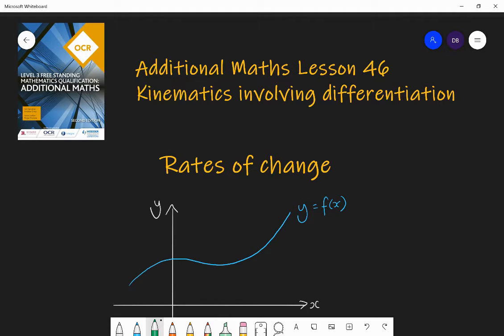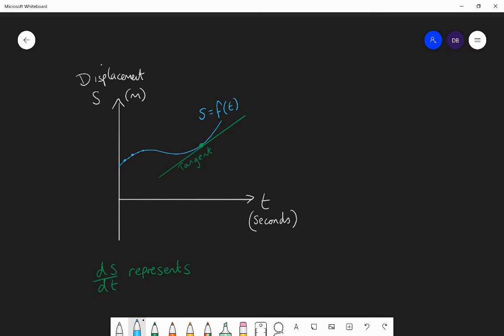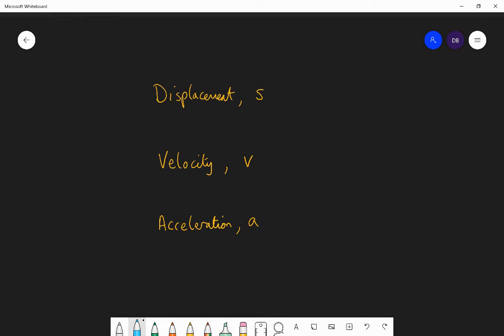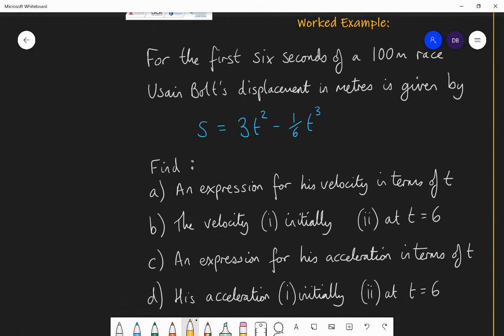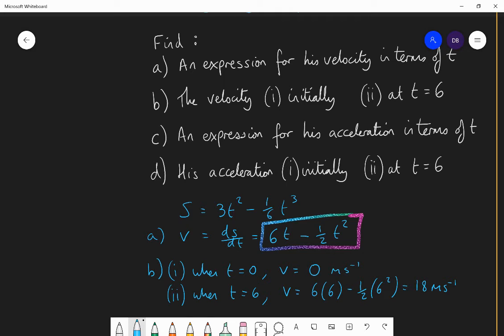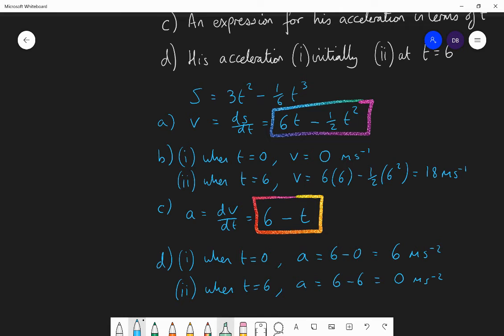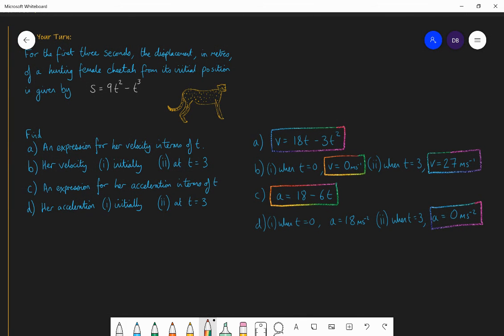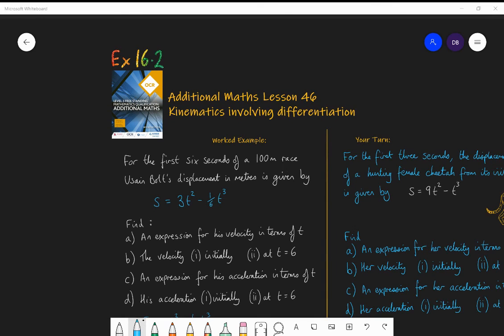46. Kinematics differentiation problems. Additional Mathematics OCR FSMQ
In this video we learn when to use differentiation to solve problems where we need to find the velocity or acceleration of an object given its displacement. Afterwards practise exercise 16.2 from the textbook: